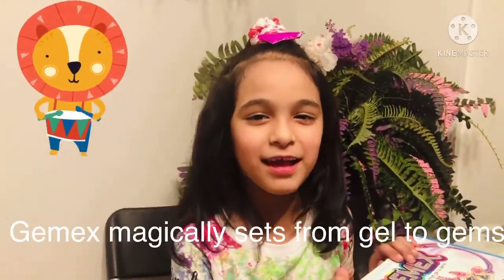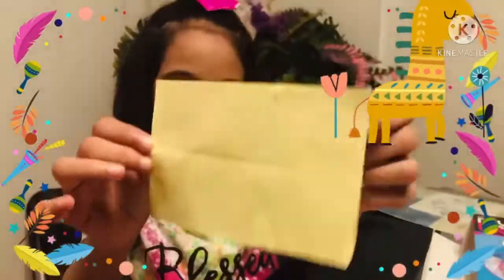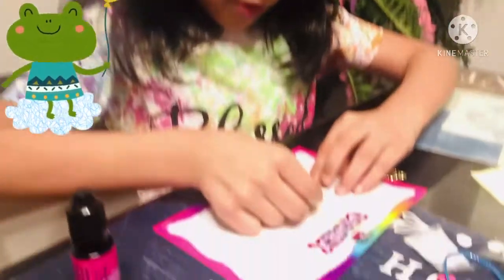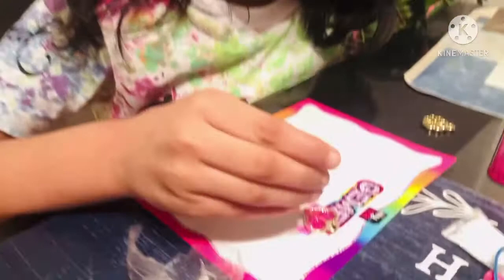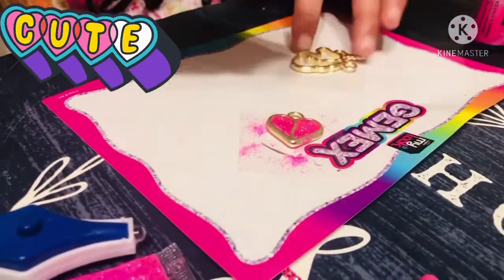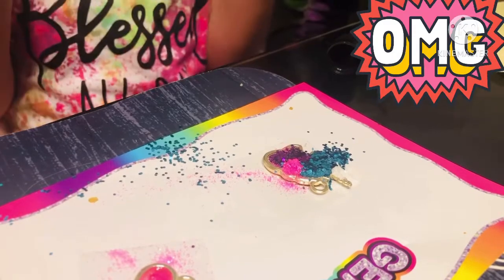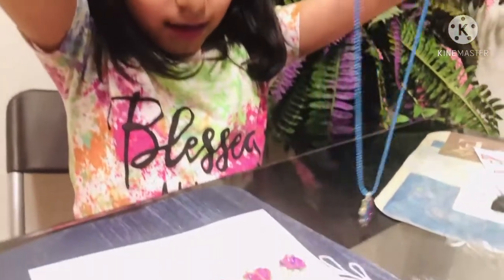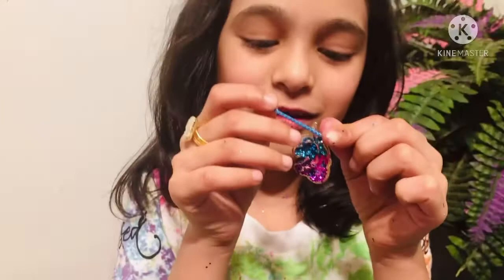Unboxing my Gemex crystal magic sparkling jewelry.. kids Fun